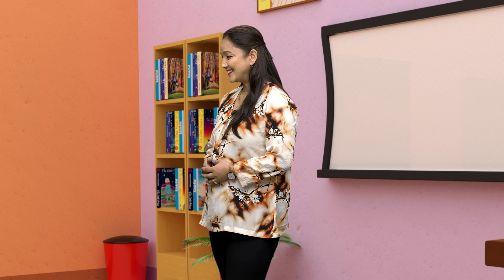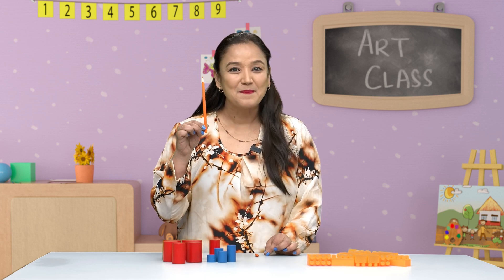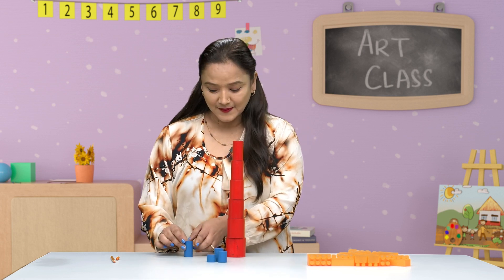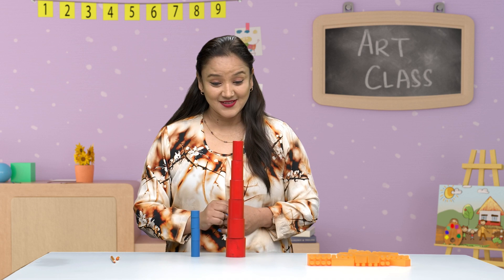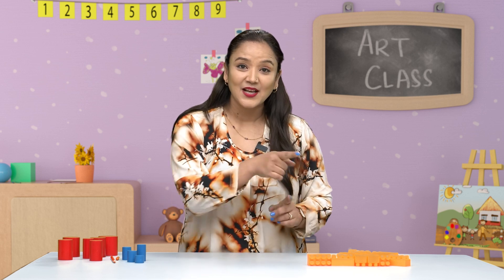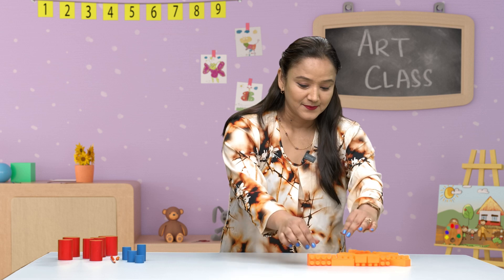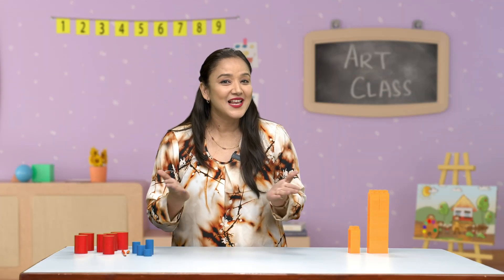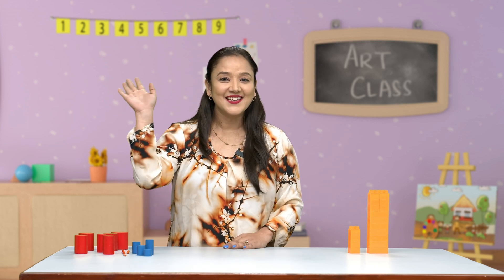LKG Math | Day 05 | Tall and Little | Sajilo Shikshya | सजिलो शिक्षा | Ranu Khand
Anytime, anywhere – Sajilo Shikshya Every child has the power to discover their potential through holistic learning and mentoring at school. Sajilo (which means "easy" in Nepali) aims to be Nepal's first virtual school, addressing the issue of good quality education availability and accessibility by bringing the school to the students rather than the children to the school.

क्रीएटिव स्मार्ट पाठशाला  सजिलो शिक्षा मार्फत अत्याधुनिक डिजिटल प्रबिधी सहित पुर्व प्राथमिक तहमा सम्पुर्ण कक्षाका सबै बिषय सहित एपको माध्यम द्वारा तपाईंको सामने आउदै छ! हाम्रा कक्षाहरु बिषय, तहका सबै आवस्यकताहरु पुरागर्ने उद्देश्य राख्छन् ! पुर्व प्राथमिक तहका किताबहरु 3D चित्र सहित आउदैछन ! हामीले सिकाइमा VAK, MI, र अन्तर सामाजिक संरचनावाद ( Trans Social Constructivism Theory ) प्रयोगमा ल्याएका छौं ! आऔ केही नमूना कक्षा हेरौं
हाम्रा किताब र डिजिटल कक्षालाई सहज र सरल पार्न Ribu Rhymes द्वारा सबै Themes समेट्दै साङ्गितिक मनोरन्जनात्मक एनिमेटिक गीत पस्केका छौं  !
परिकल्पना तथा निर्देशन: एल पि शर्मा  भेटवाल
मेनेजिङ डाइरेक्टर : सर्वकल्याण कंडेल
प्रोडक्सन डाइरेक्टर : फणीन्द्र पाण्डे
क्रीएटिव डाइरेक्टर : तपस्या भेटवाल
पाठ्यपुस्तक तथा पाठयोजना: क्रीएटिव स्मार्ट पाठशाला
प्रस्तुति : रानु खाँण
मेकअप आर्टिस्ट: प्रतिमा तामाङ
क्यामेरा : सुरेन्द्र श्रेष्ठ / बिनोद कार्की
एनिमेसन तथा मोसन ग्राफिक्स: क्रीएटिव स्मार्ट पाठशाला स्टुडियो

Unauthorized downloading and duplicating on YouTube channel may lead to claim/strike by YouTube

A World of Education & Entertainment